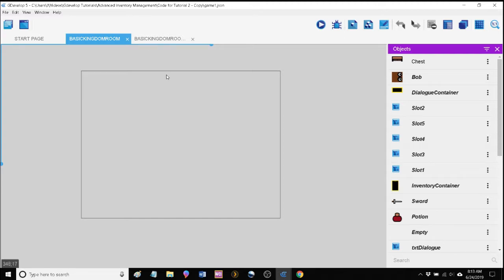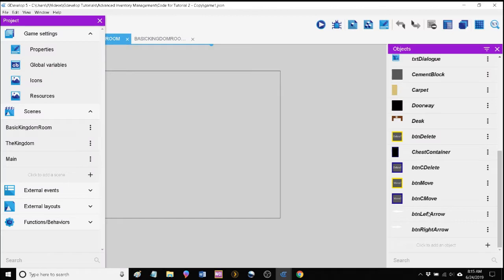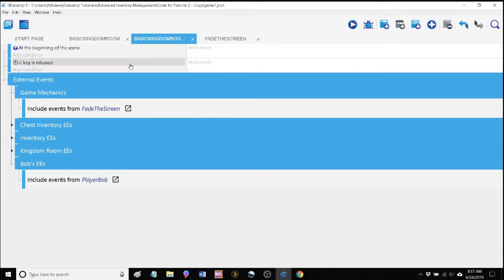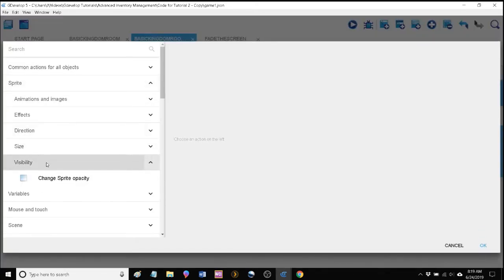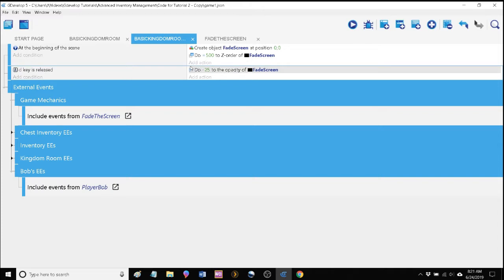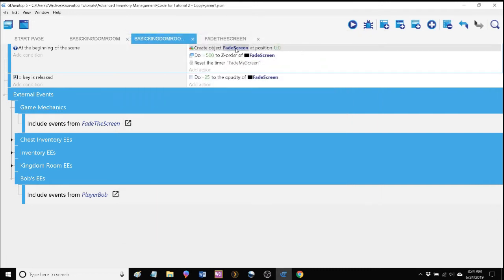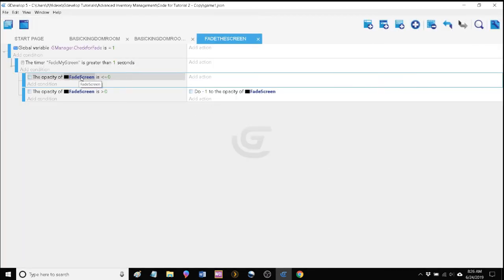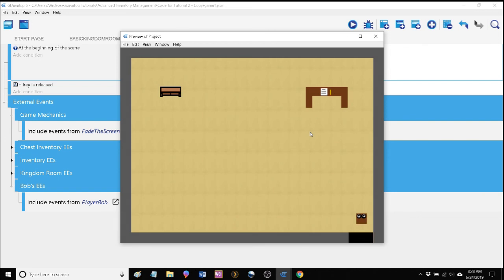Part 1 Let's Fade Into our Room through a Timer